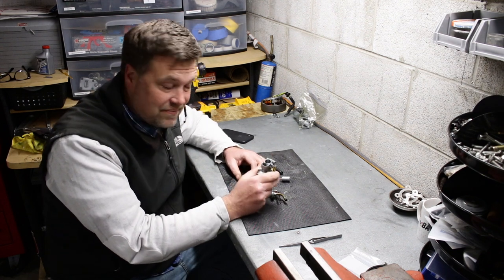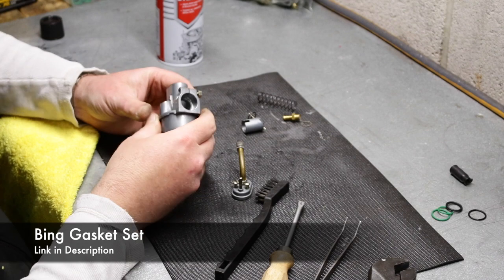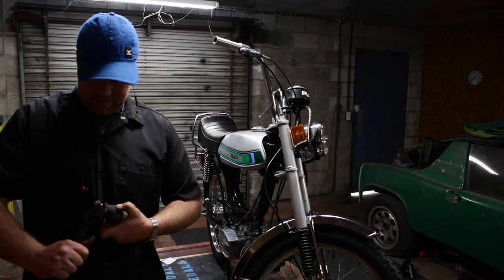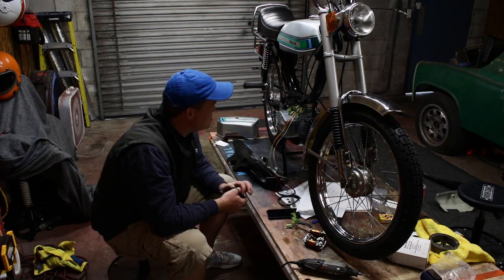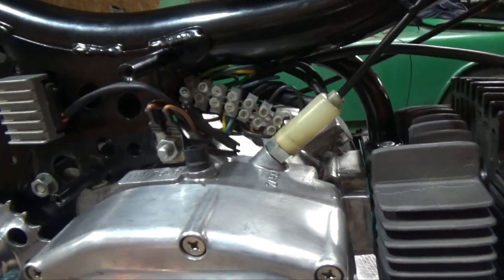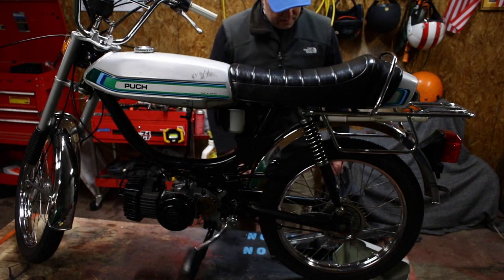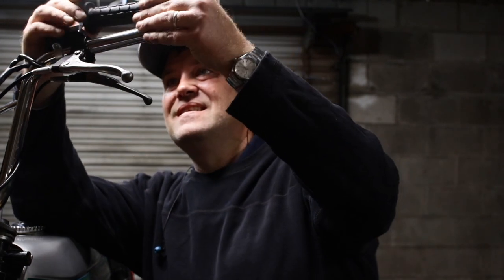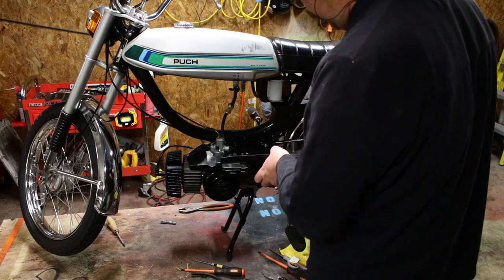DFHS Puch Magnum Ep 7 - Finishing touches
Episode 7:  In which I put the finishing touches on the bike:  Run the chain, rebuild the Bing, put on the last of the treats.

Puch Switch Base (The good one, not the POS I used)